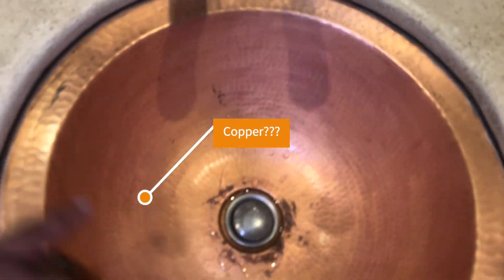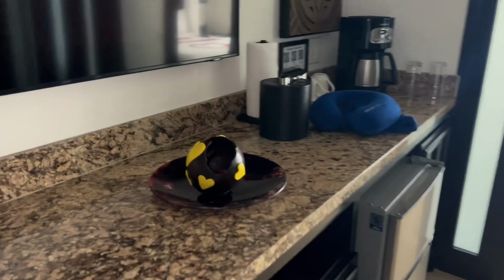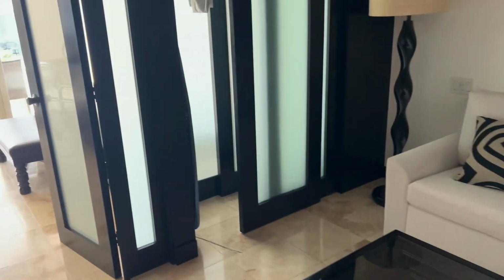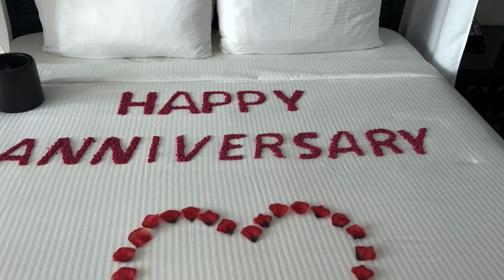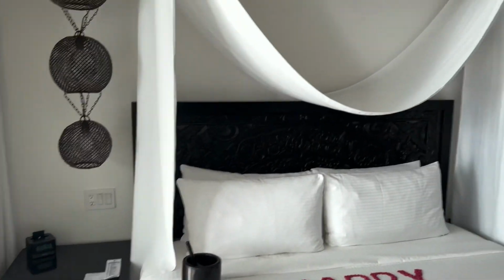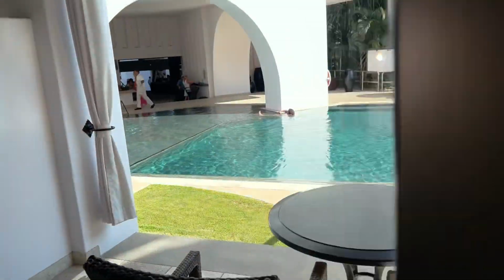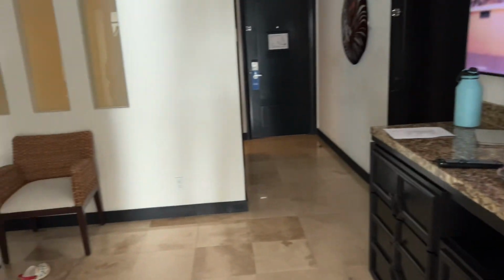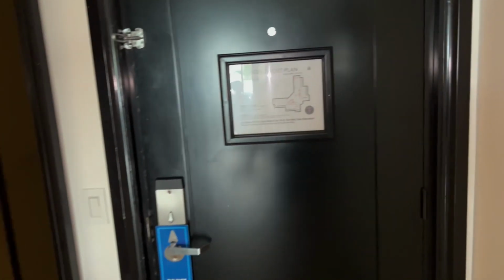Hilton Cabo Azul QUICK Room Tour | Most PEACEFUL Resort in Los Cabos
Here’s a quick room tour for you if you’re thinking about booking Hilton’s newest vacation property in Cabo. This place will now be one of my go to places for relaxation. Cabo Azul is one of the most peaceful resorts I have ever visit.